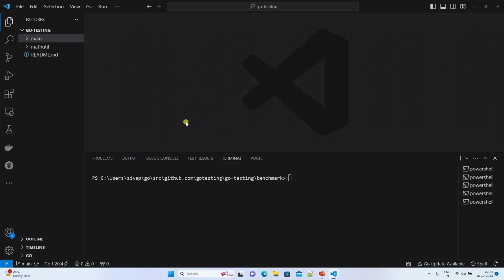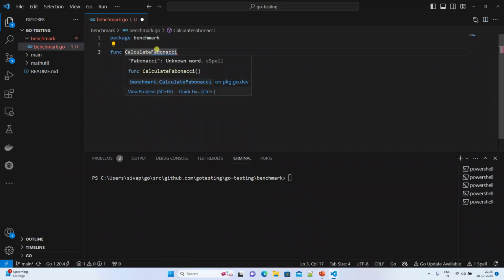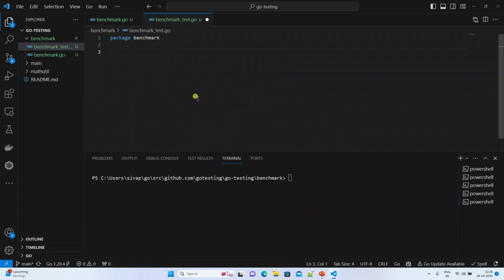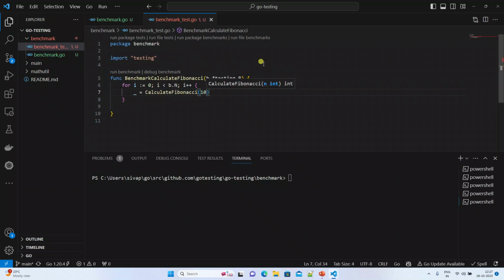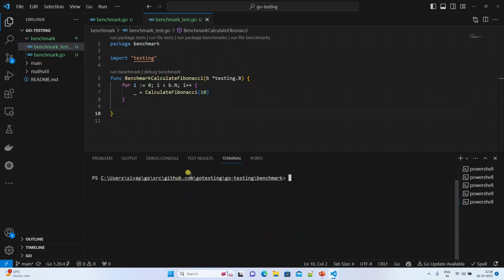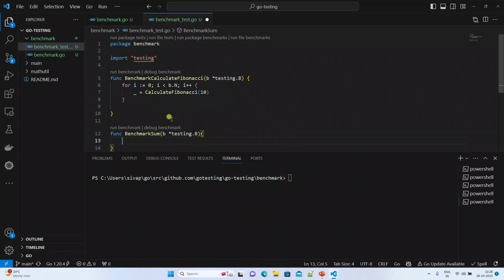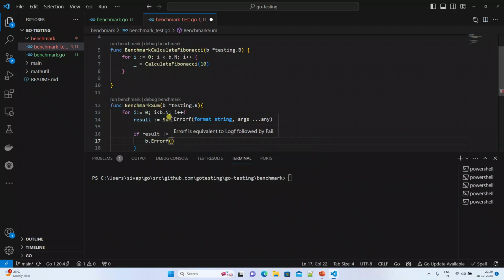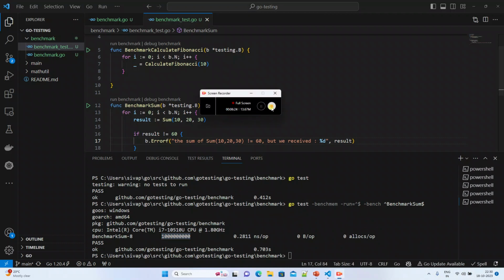Benchmarking in Go - Hands On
Benchmarking in Go is a crucial process used to measure and evaluate the performance of Go code. Its primary purposes and importance can be summarized as follows:
Performance Optimization: Benchmarking helps developers identify performance bottlenecks and areas where code can be optimized. By measuring the execution time and resource usage of various parts of a program, developers can make informed decisions to improve efficiency.

Comparative Analysis: Benchmarking allows you to compare different implementations of the same functionality or libraries. It helps in choosing the most efficient solution among multiple alternatives, which is especially important in open-source software development.

Regression Testing: By setting performance benchmarks as part of your testing process, you can detect performance regressions when making code changes. This ensures that code modifications do not negatively impact performance.

Data-Driven Decision Making: Benchmark results provide quantitative data that can guide decisions on code changes, architecture design, and infrastructure scaling. It allows developers to make informed decisions based on empirical evidence.

Standardization: In a collaborative development environment, benchmarking provides a standard way to assess the performance of code. This ensures that everyone is working towards the same performance goals.

Tuning for Specific Use Cases: In real-world applications, the performance requirements can vary. Benchmarking allows you to tune your code for specific use cases, ensuring optimal performance in various scenarios

Creating benchmark functions in Go is relatively straightforward.
Use the Testing Package: Go provides a built-in package called testing to create and run benchmarks. To start, you'll need to import this package at the beginning of your test file:
import "testing"
Write the Benchmark Function: Benchmark functions are regular Go functions that have a specific naming convention. The naming convention is "Benchmark" followed by the name of the function or operation you want to benchmark. For example, if you want to benchmark a function called CalculateFibonacci, your benchmark function would be named BenchmarkCalculateFibonacci.

Use the *testing.B Parameter: Your benchmark function should accept a single parameter of type *testing.B. This parameter is used to control and report the progress of the benchmark. It also provides access to the timing and iteration-related information.

Inside the Benchmark Function: Within the benchmark function, you should include the code you want to benchmark. This code will typically be a loop that repeats the operation you want to measure for a specified number of iterations. The b.N field of the *testing.B parameter determines the number of iterations.